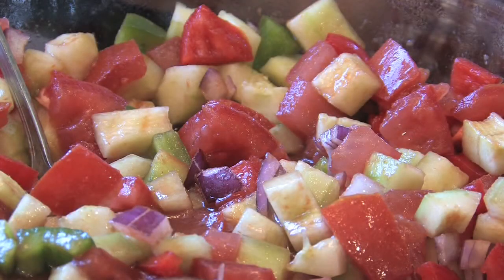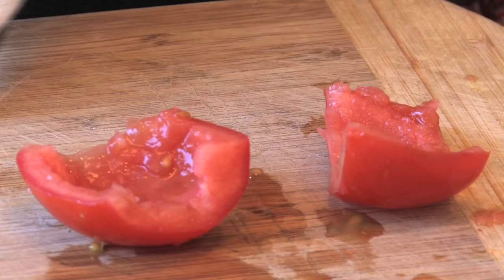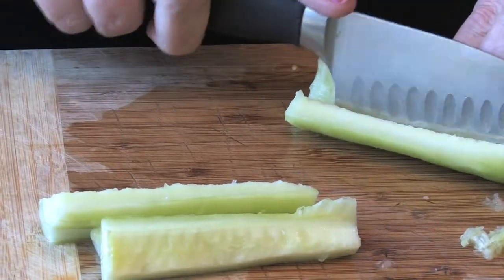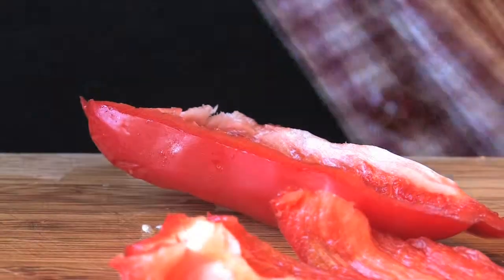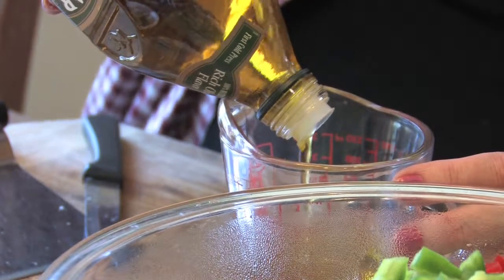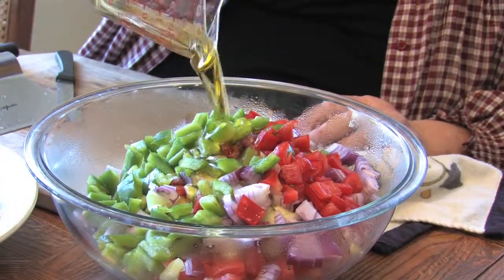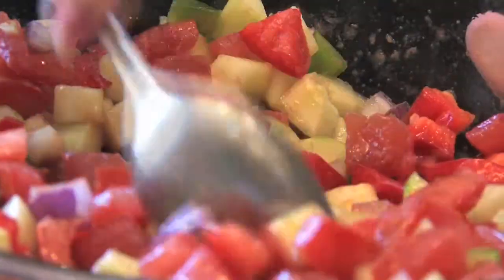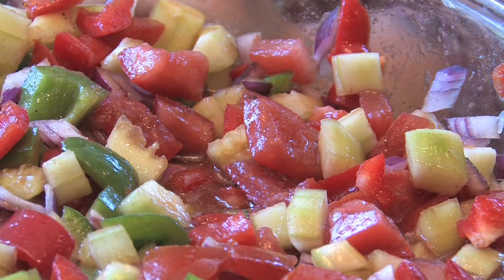Gazpacho, a cool soup for summer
Manteca resident Renee St. Lawrence likes to prepare chilled soups during the summer. In this video she demonstrates how to prepare gazpacho.

Recordnet.com, originally published Aug. 18, 2010
Video/editing: Ian Hill